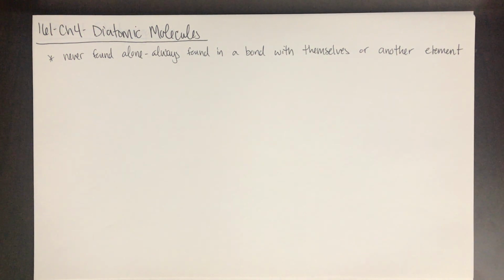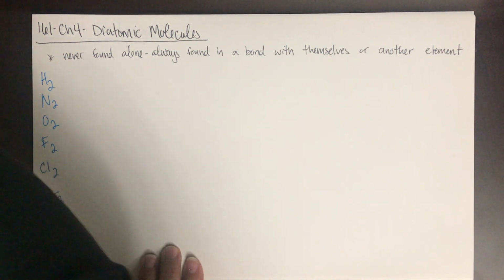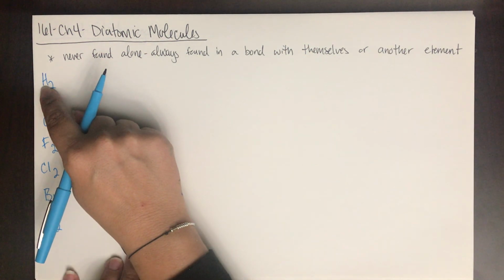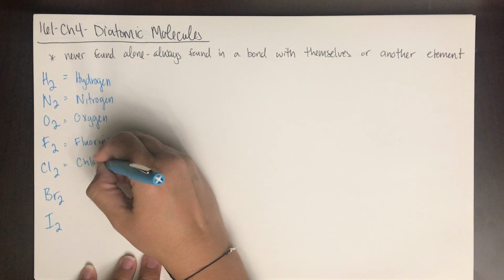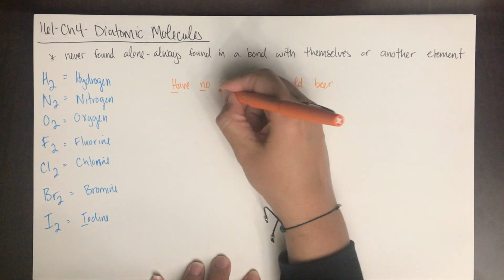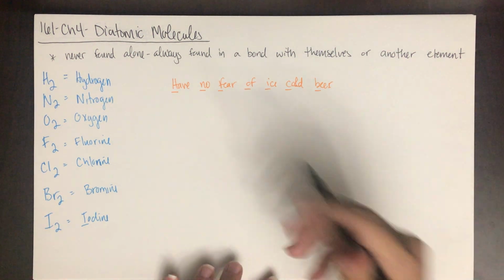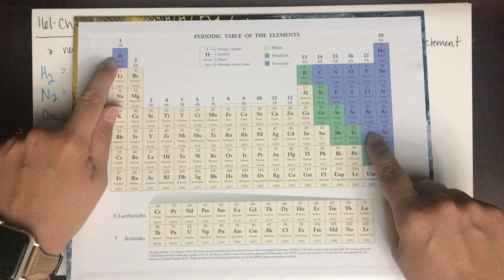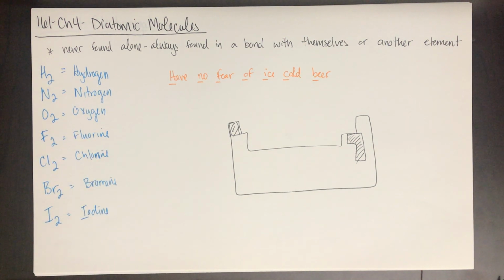Chem 161 - Ch 4 - Diatomic Molecules